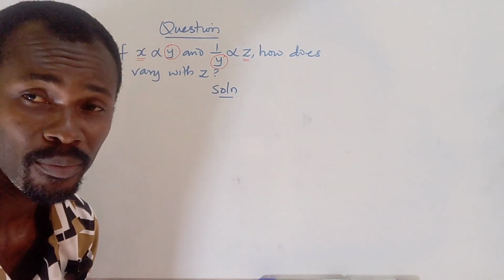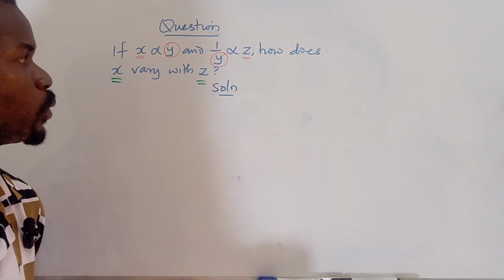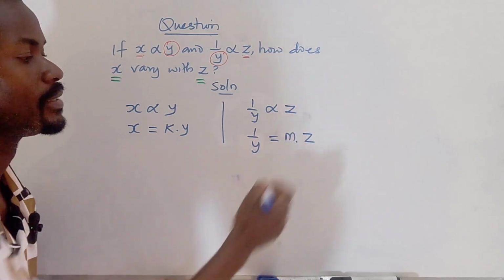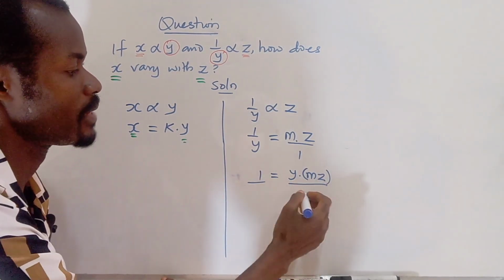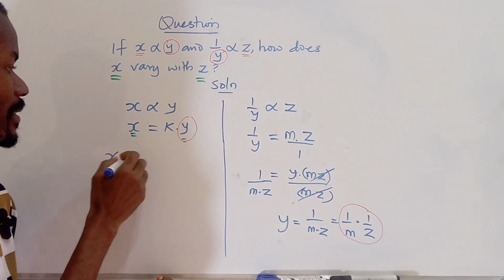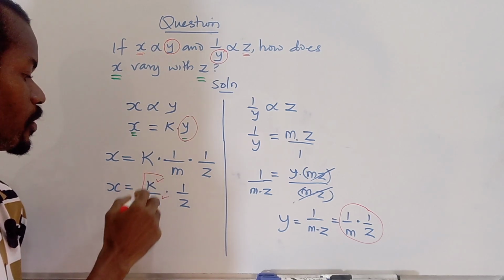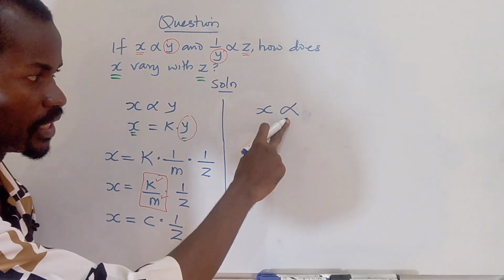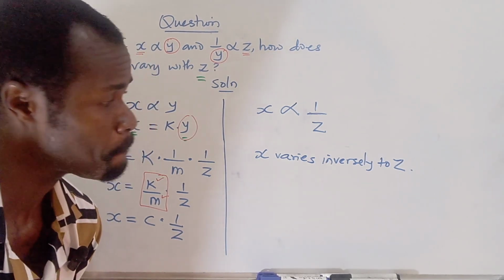VARIATION: Understanding Variations: How Does X Vary with Z?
This video explores how variables relate when  is X directly proportional to Y and  1/Y is directly proportional to Z. We dive into the concept of direct proportionality to discover the relationship between X and Z. Perfect for understanding variation in algebra.